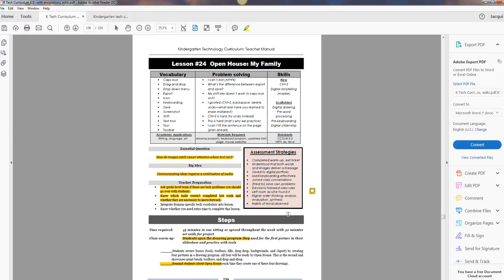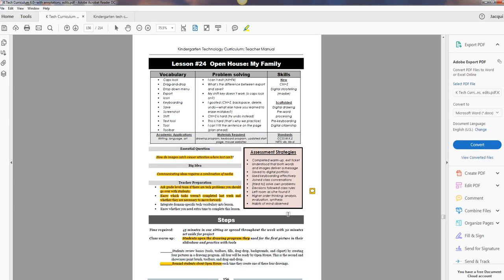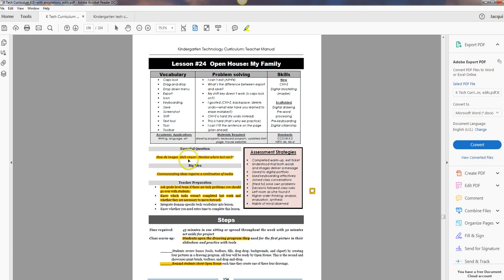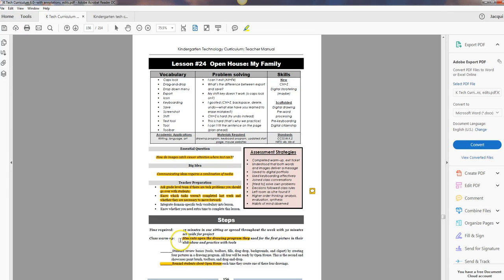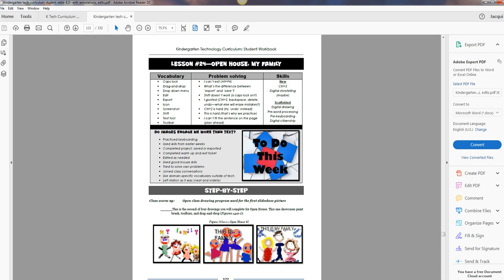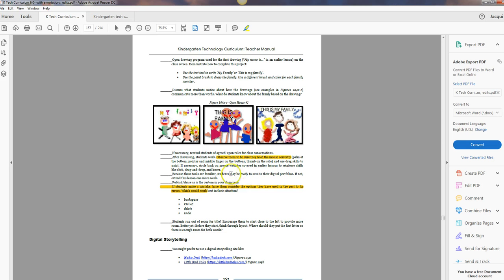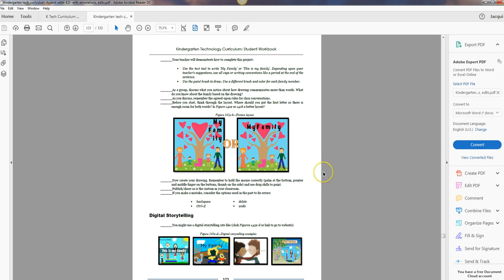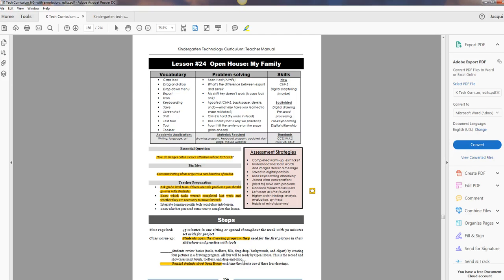Kindergarten Lesson 24 Open House My Family 6th ed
Kindergarten technology curriculum--32 lessons in one year